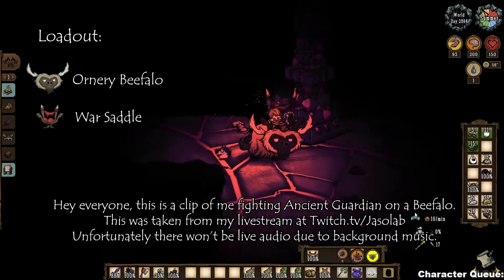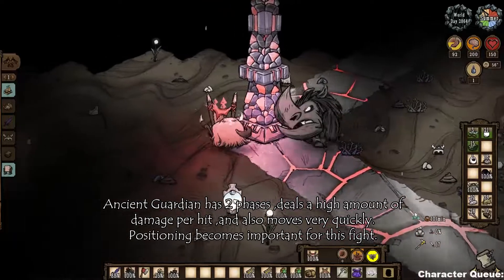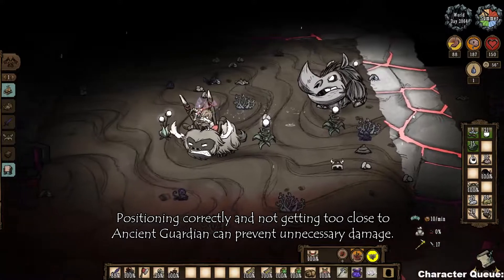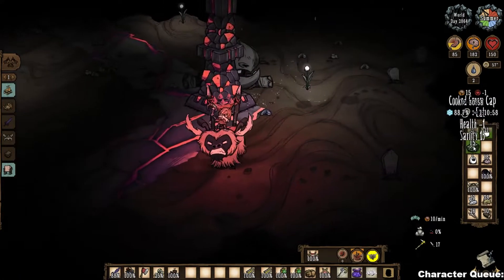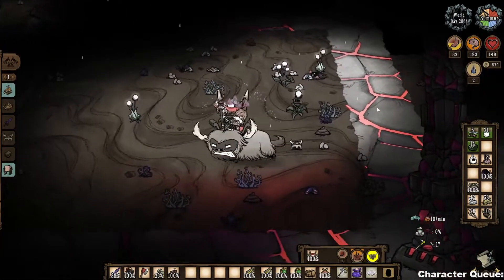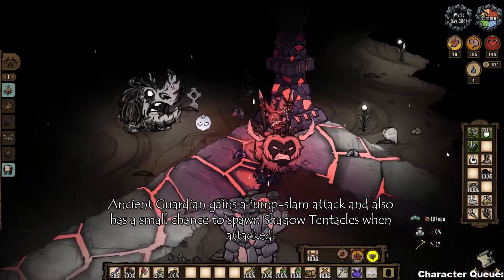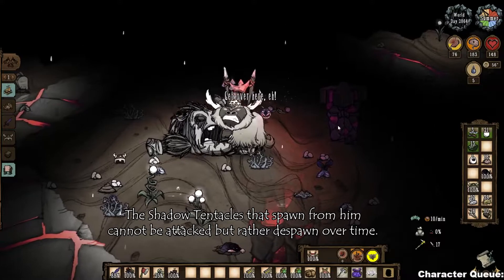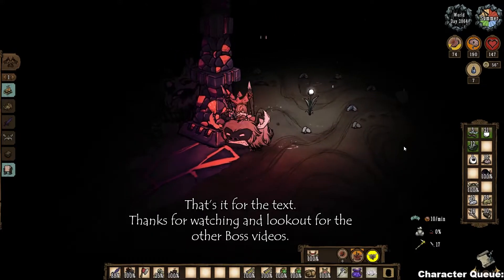Fighting Ancient Guardian on a Beefalo (DST)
I honestly kind of like the new fight overhaul they did for Ancient Guardian. Gives him more character now instead of just an oversized Clockwork Rook. Although it does seem a lot easier now but maybe that's just because of the Beefalo.

Also yes, I did struggle with Old Ancient Guardian on foot so this fight is the reason why I started this entire Beefalo Boss Fight series. And yes I know you could just tank Ancient Guardian with a million helmets and marble suits, etc. but I didn't for some reason.

Idk if I mentioned in the video or not but Ancient Guardian is a pre-requisite for Ancient Fuelweaver. Meaning you will need to beat Ancient Guardian first if you are wanting to do the Ancient Fuelweaver fight.

00:00 Intro/Phase 1
01:21 Phase 2

This clip was taken after the 'Beefalos being able to eat spices' update. So yes I know you can use spices on Beefalos. I just didn't for this fight.

These videos aren't necessarily tutorial videos. Just sort of how I go about fighting the bosses while using Beefalos.